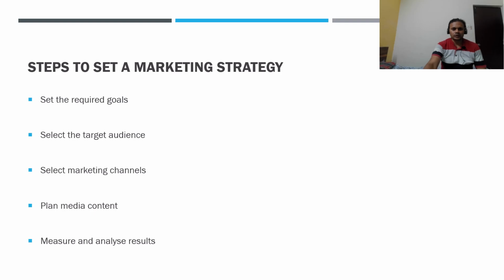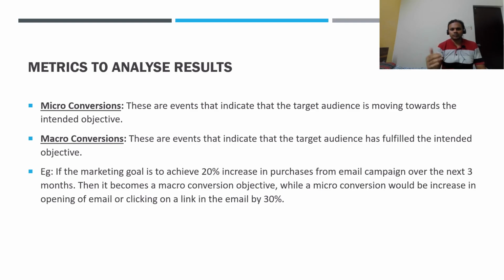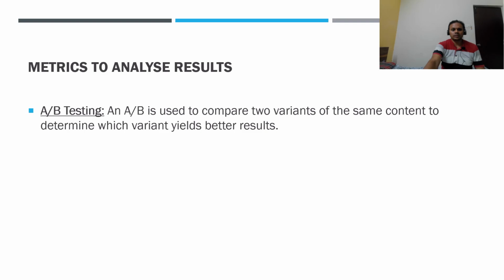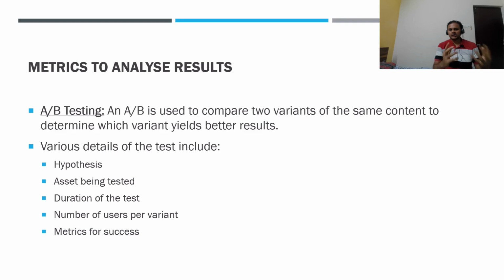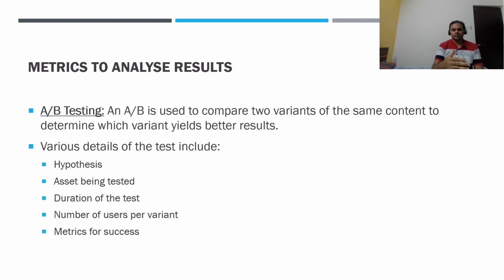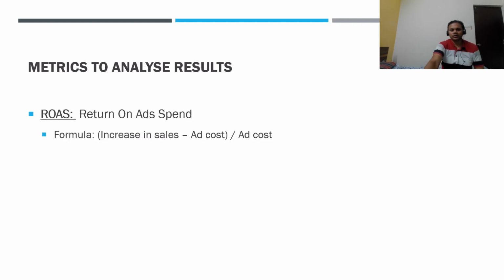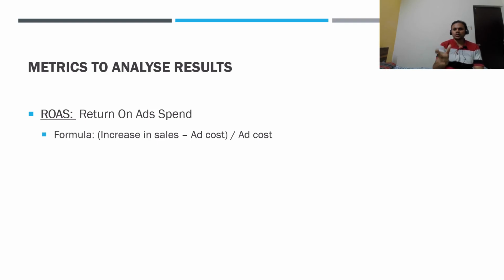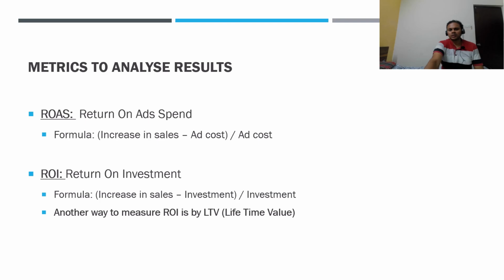Digital marketing 8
In this video on digital marketing, we discuss about A/B testing, ROAS, ROI calculations and Micro-Macro conversions